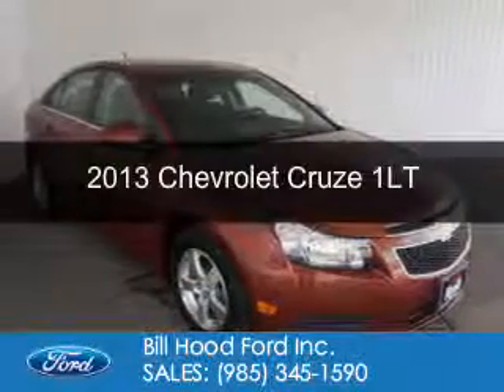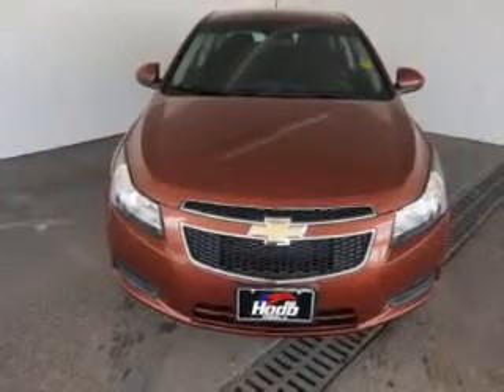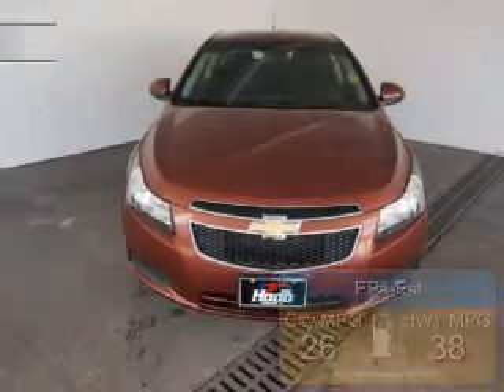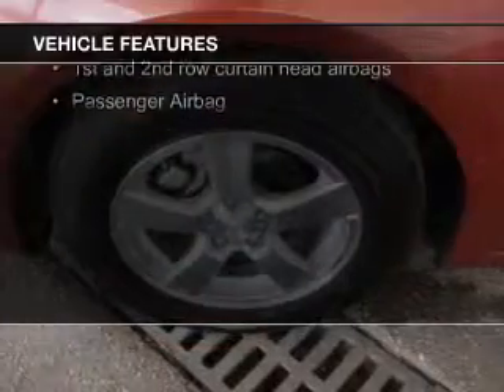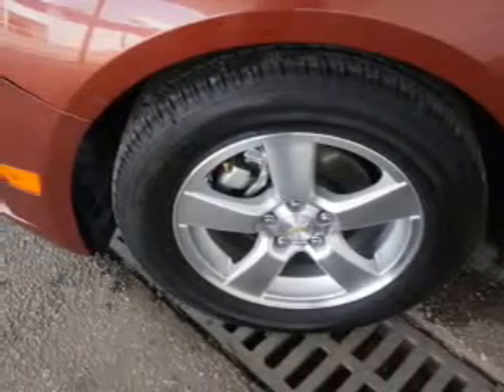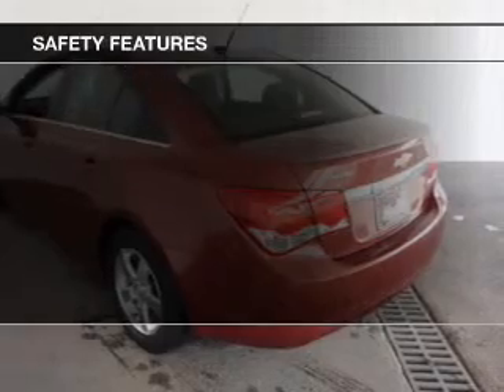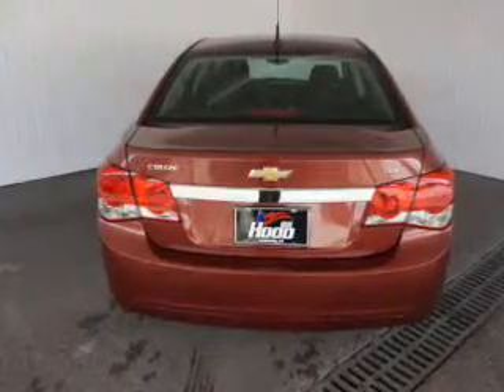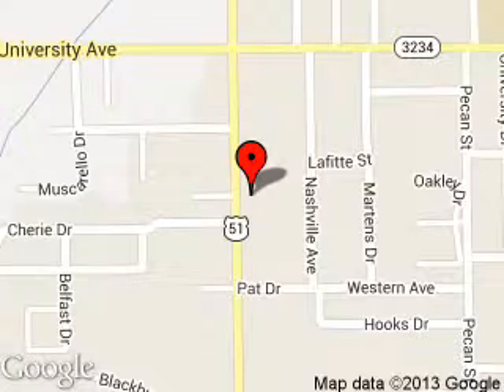2013 Chevrolet Cruze - Hammond LA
Phone:
Year: 2013
Make: Chevrolet
Model: Cruze
Trim: 1LT
Engine: 1.4 liter inline 4 cylinder 16 valve
Transmission: 6-Speed Automatic
Color: Red
Mileage: 37122
Address:
1500 North Morrison Blvd.